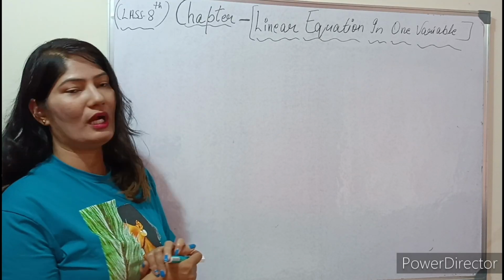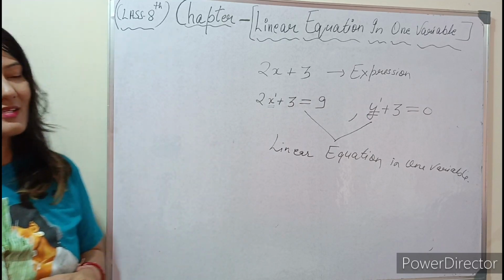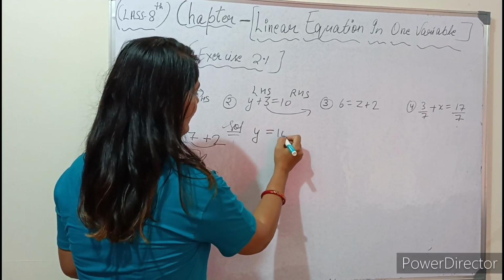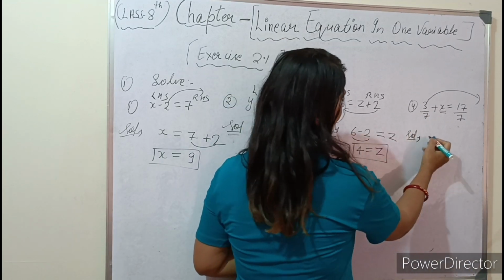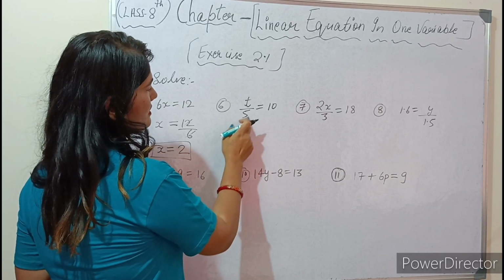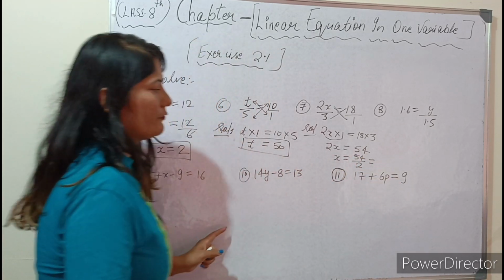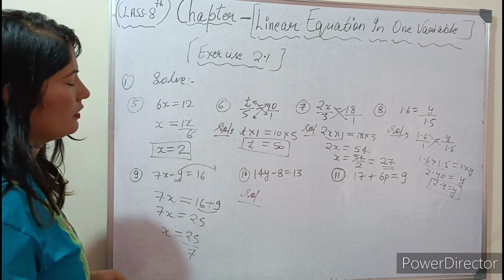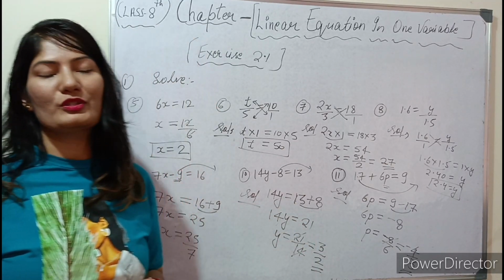Chapter - Linear Equation in One Variable. Class-8 (NCERT) INTRODUCTION and Solved Exercise 2.1